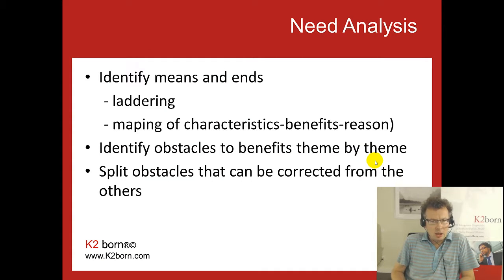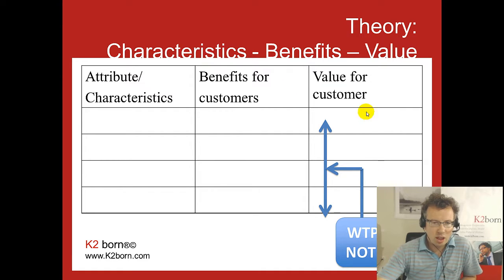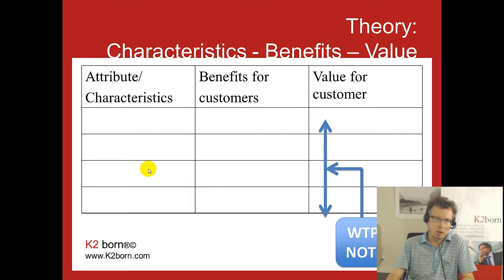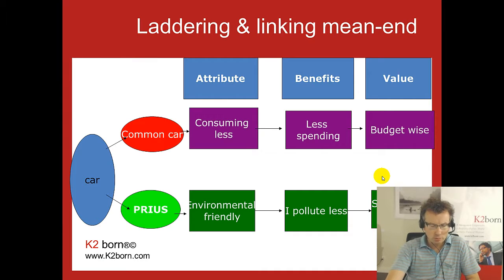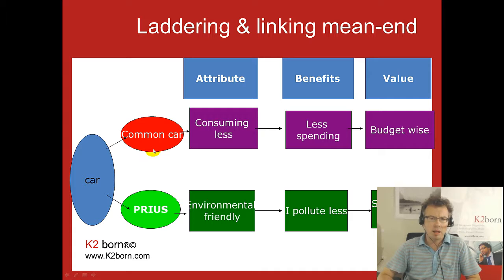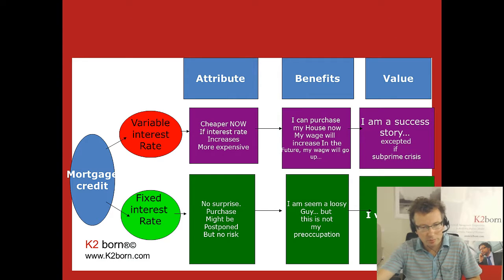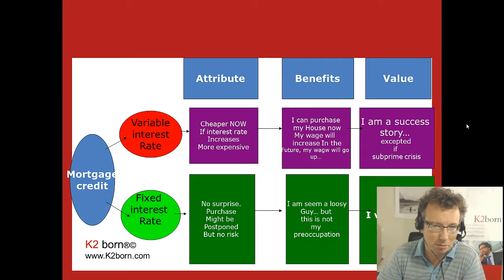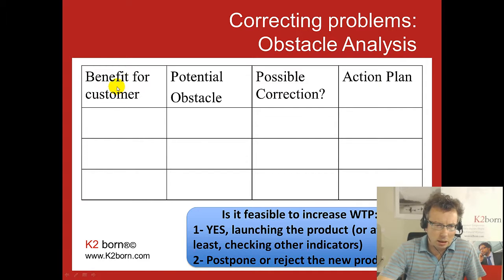Customer Insight Model Need Analysis